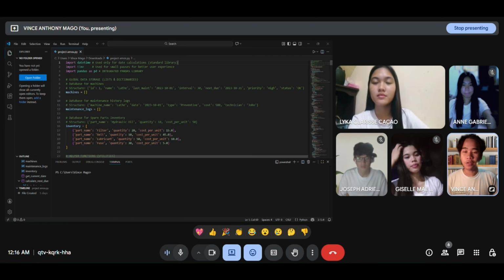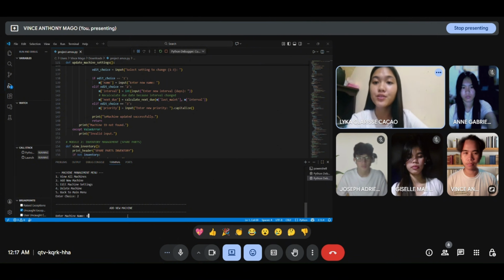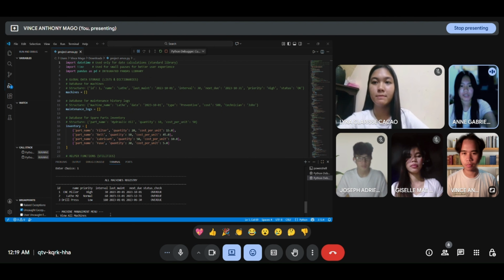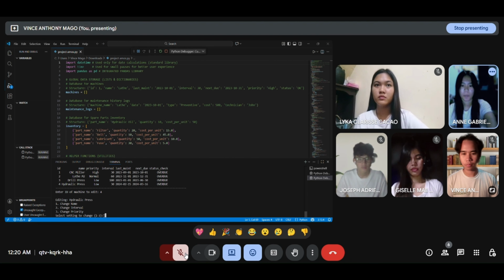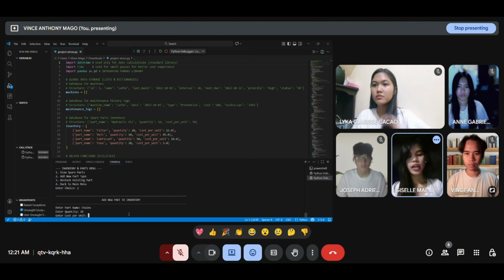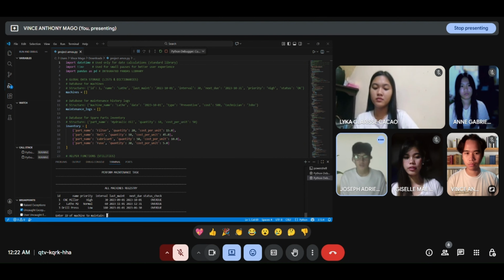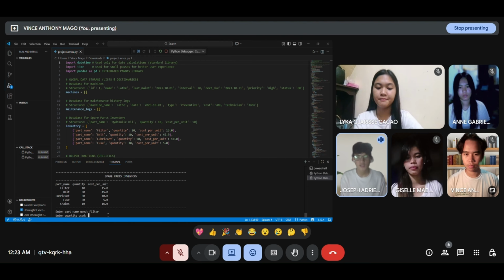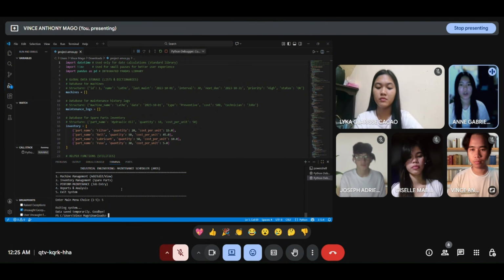BSIE 2102_Group 1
Project AMOS: Advanced Maintenance Operations System

FINAL PROJECT REPORT
CpE 402: Computer Programming 2
1st Semester, A.Y 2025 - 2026

MAGO, VINCE ANTHONY O.
ASILO, GISELLE MAE P.
CACAO, LYKA CLARISSE D.
DATINGUINOO, ANNE GABRIELLE S.
RUBIO, JOSEPH ADRIELL A.

The Advanced Maintenance Operations System (Project AMOS) is a Python-based program designed to enable industrial users to gain insight into how equipment availability, inventory levels, and maintenance intervals are correlated with operational efficiency and overall maintenance costs. It enables the user to enter critical asset information, such as machine priorities, specific maintenance intervals, and current operational status, and automatically calculates key operational values such as the Next Due Date, total material costs based on unit prices, and labor expenditures for specific technicians. The system can assist users in interpreting equipment reliability and making wiser resource allocation decisions by collecting simple information on maintenance activities, spare parts usage, and the distinction between routine service and emergency repairs. By starting with a pre-loaded yet dynamic dataset, the program allows for immediate simulation of factory conditions, minimizing the oversight of critical maintenance intervals, avoiding ineffective inventory stocking policies, and providing a better view of how various maintenance strategies can influence business performance and asset longevity.

This system functions with the help of allowing the user to enter the required information directly into a central dashboard containing five main modules, ranging from machine registry to detailed reporting. Users are able to add new machines with specific priorities, define new part types for the inventory, restock existing items when shipments arrive, or eliminate decommissioned assets when they are no longer needed. Upon the input of a maintenance job (Job Entry), the program compares the required spare parts against the current stock quantity, which then determines whether the maintenance task can actually proceed or if a restocking action is required first. In the case of a valid maintenance entry, it involves updating the "Last Maintenance Date" to the current system date to give more precise scheduling results, particularly when the system automatically recalculates the Next Due Date based on the machine's pre-defined interval. The system further enables the user to analyze the nature of the work by forcing a choice between Preventive (Scheduled) and Breakdown (Repair) job types, which demonstrates the impact of proactive servicing versus the high cost of reactive repairs. The program will give easy interpretations and recommendations after every transaction, such as preventing a job entry if the stock count is zero, ensuring that the digital records always match physical reality.

In addition to maintenance execution and inventory control, there is also the Reports & Analysis calculator that is a part of the program. Users would be able to enter the Reports module to view a chronological Maintenance History Log or generate a financial summary, and the system would calculate the specific difference between Total Preventive Costs and Total Breakdown Costs. It becomes easy to determine whether a particular decision to delay maintenance resulted in expensive breakdown repairs or if the current technician allocation is cost-effective. It also enables users to filter the database to view "Overdue Machines," highlighting equipment where the Next Due Date is in the past, thus enabling them to change their immediate priorities, address critical attention areas, and enhance financial performance by reducing unnecessary downtime.
Overall, the Advanced Maintenance Operations System serves as a valuable tool for evaluating maintenance behavior, optimizing inventory levels, and supporting decision-making in dynamic industrial environments. It is especially beneficial for fields like industrial engineering, where demand forecasting for spare parts, resource allocation, and process optimization require precise and reliable data. By integrating theoretical maintenance concepts with practical applications, such as the logic of inventory validation and automated scheduling, the system enhances economic understanding and supports sustainable strategies for maximizing equipment uptime and improving operational performance.